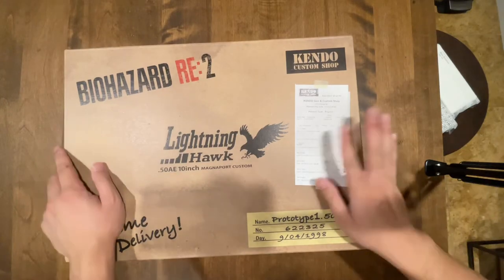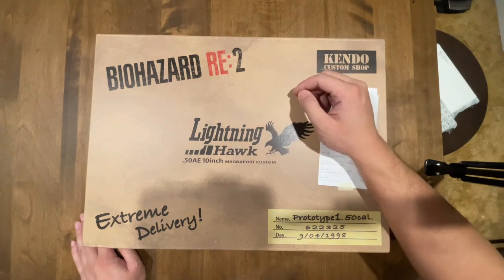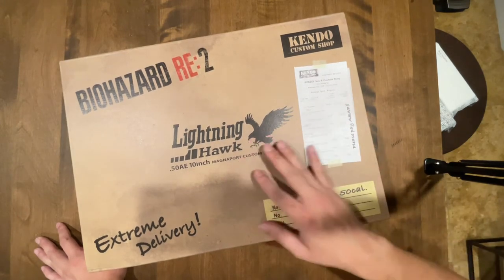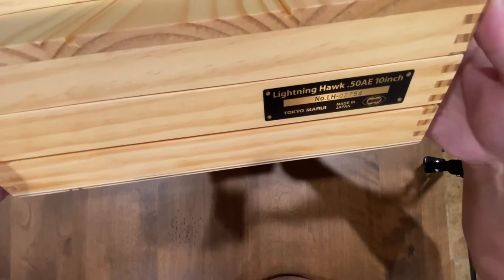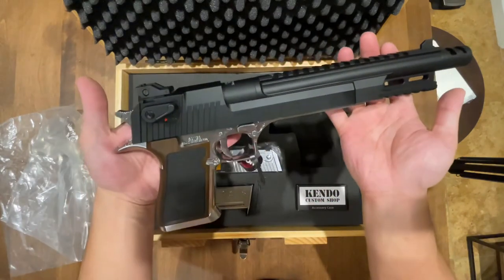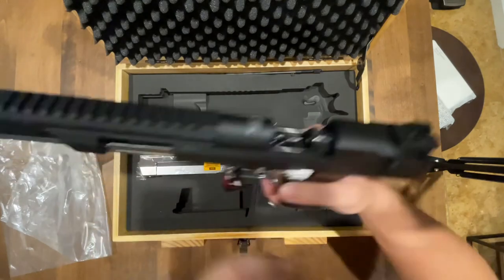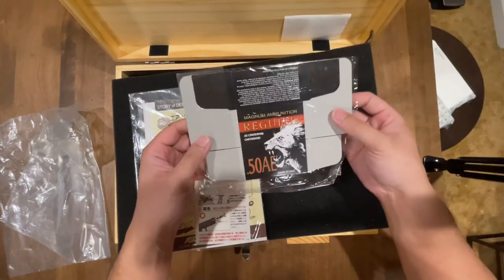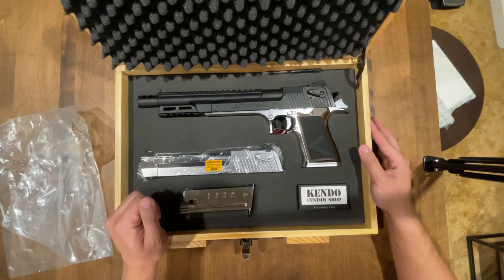Resident Evil Lightning Hawk Airsoft delivered from Kendo Custom Shop!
Your boy just scored a grail piece!